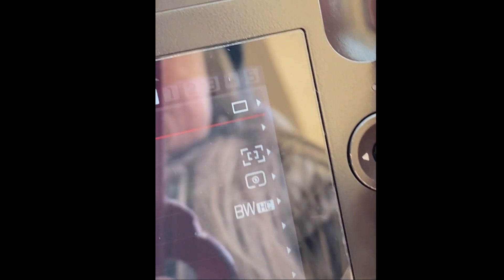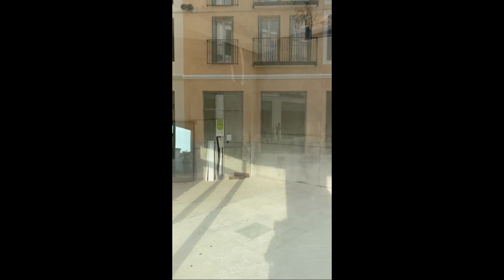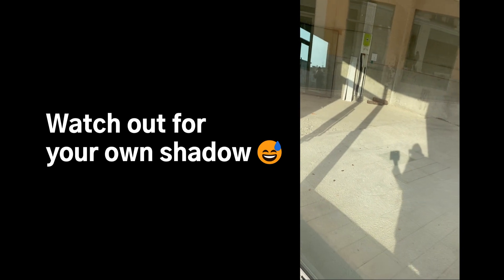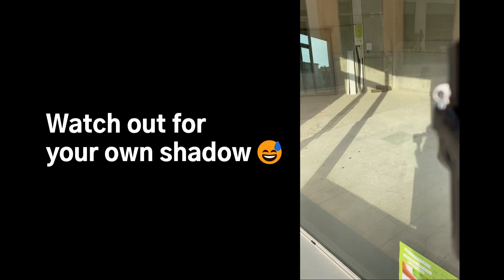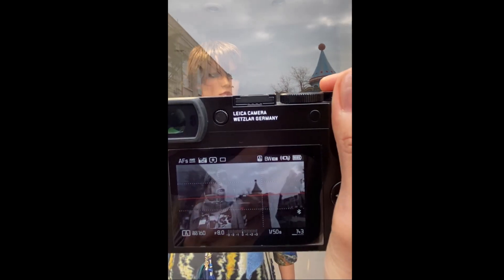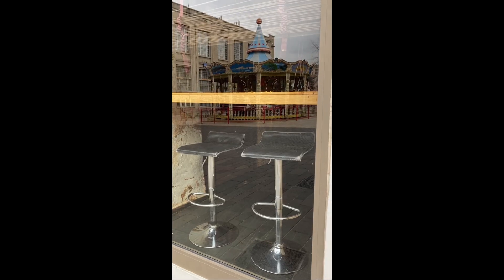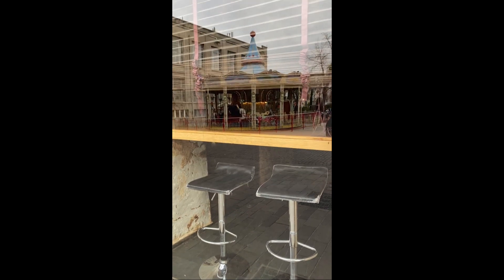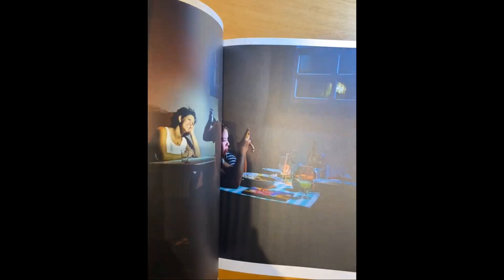Using reflections in street photography (feat. Pia's Journey)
I often use glass windows and other objects to obtain reflections and multiple layers which build up a complex, interesting photo.
Here, I leave colours out in order to emphasise the graphics. I use my Leica Q2. It’s not the Leica Monochrome, I simply put the settings on BW HR.
A master of mirroring is Gustavo Minas from Brazil.
I must say, I prefer colour photography and think colours add more to the atmosphere. I simply like colours and my next reflection shooting will not be BW!